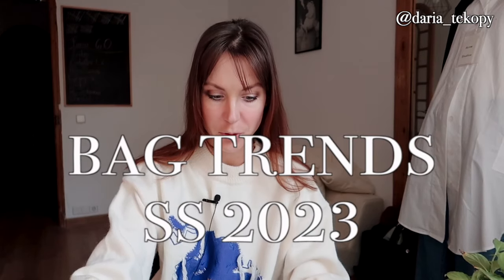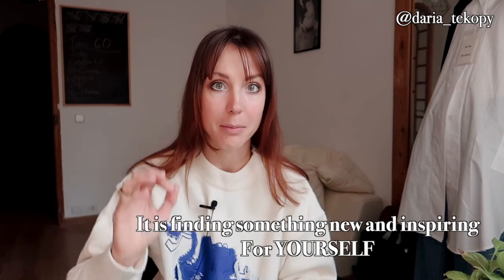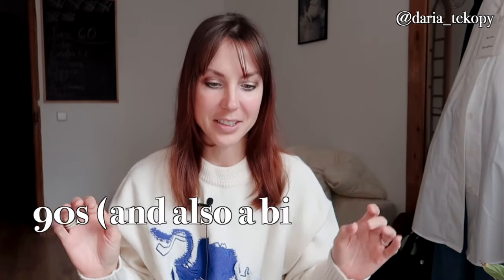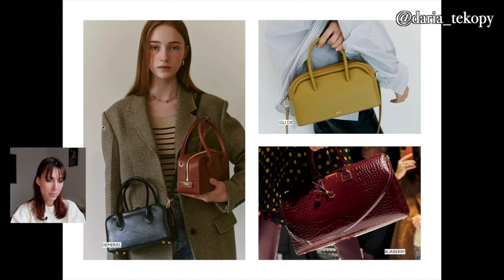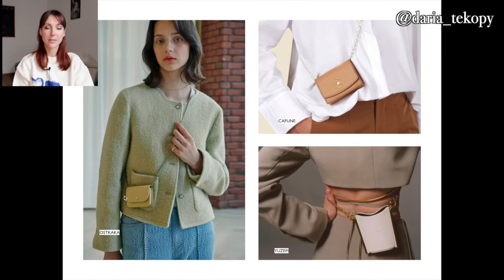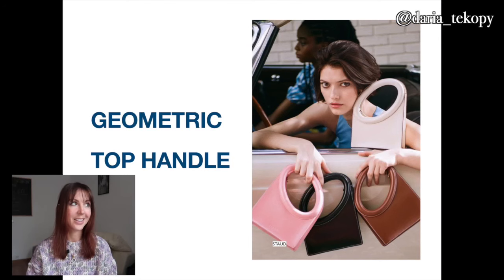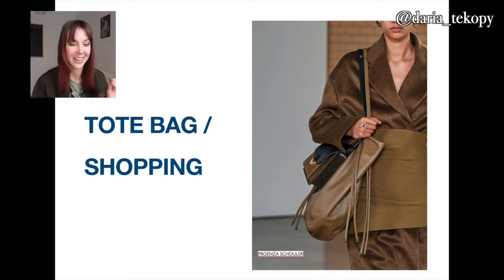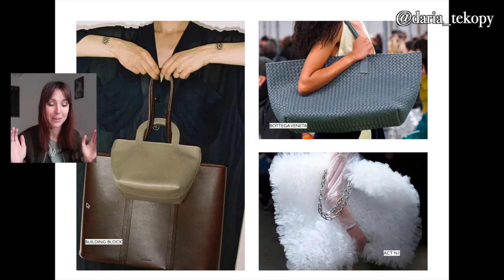10 Biggest BAG Trends of 2023 ! | Handbag Fashion Guide for Women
This video is about BAG SPRING 2023 fashion trends. The first part is about GENERAL trends, that are more connected to our life, and the second is about particular styles. Also, I will explain how to use trends in real life. Handbag Fashion Guide for Women

THE BAGS FROM THIS VIDEO (or alternatives!)

*BOWLING BAGS*
GU_DE (olive)
BURBERRY (alternative) EU (black)
(check print)

*CROISSANT*

AESTHER EKME
Chocolate US
Green US

MANSUR GAVRIEL
BLACK US

BLUE US

a soft alternative in black

My croissant REIKE NEN

*MINI BAGS*

LOEUVRE (alternative, really cute!)
The other alternative

mint green

CAFUNE alternative (brown)

YUZEFI second-hand in brown
alternatives:
mini bom (black)
scrunch in white

*STATEMENT*

KIKO KOSTADINOV alternative

BY FAR fluffy alt.

THE ATTICO

LOEWE puzzle US

*TOP HANDLE*

STAUD (white)
more colors

NEOUS US

BY FAR (alt. black)

*TOTE*

PROENZA US
alternative (love)

cheaper green

BUILDING BLOCK black

*CROSSBODY*

ELEGANCE PARIS

JOY GRYSON

*VOLUME*

puffer puzzle

AWAKE alt.

MARGIELA EU

YUZE (budget)

*BLOCK*

BY FAR US

*BUCKET*

NEOUS alt.

JILL STUART

TIMESTAMP

02:15 GENERAL
04:46 Bowling
06:23 Mini
07:58 Croissant
08:35 Statement
09:35 Top Handle
10:09 Crossbody
10:51 Shopper
13:51 Volume
15:07 Constructor
16:30 Bucket